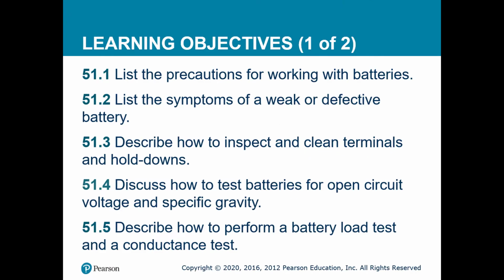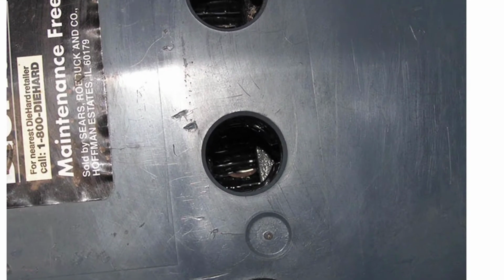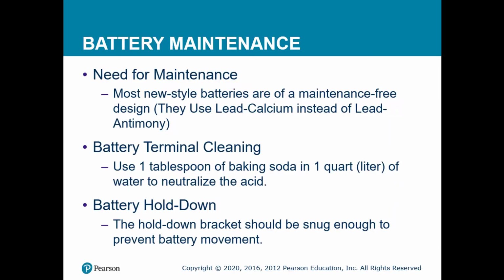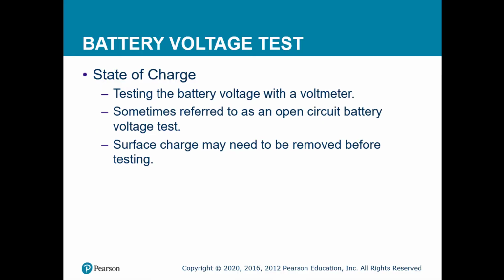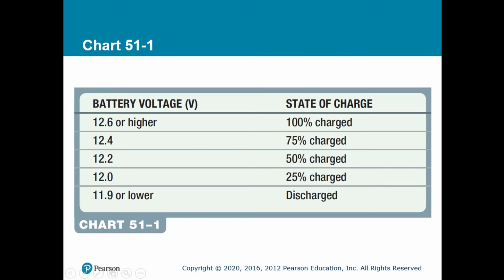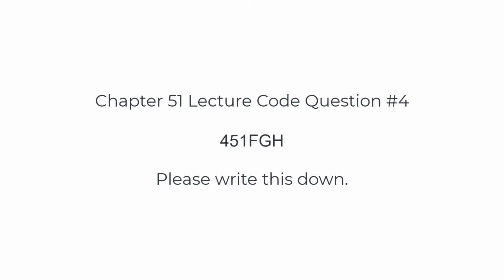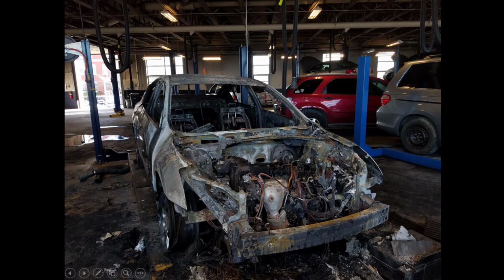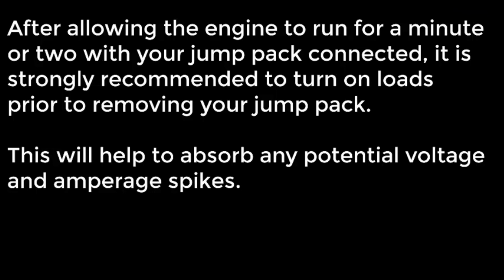Chapter 51 Recorded Lecture Part 1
This is the first part of a two part (pre-recorded) lecture that covers the following objectives:

51.1 List the precautions for working with batteries.

51.2 List the symptoms of a weak or defective battery.

51.3 Describe how to inspect and clean terminals and hold-downs.

51.4 Discuss how to test batteries for open circuit voltage and specific gravity.

51.5 Describe how to perform a battery load test and a conductance test.

51.6 Explain how to safely charge or jump start a battery.

51.7  Discuss how to perform a battery drain test.

51.8 Describe how to prevent loss of memory functions and reinitialize memory functions.

Please note that there are both audio and visual lecture attendance codes scattered throughout this lecture. Please write these codes down as you see and hear them. At the completion of this lecture, you will be required to go to the assignment folder and take the online lecture attendance quiz in order to get credit for attending this lecture.